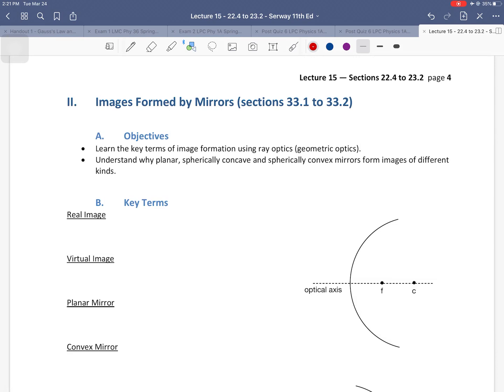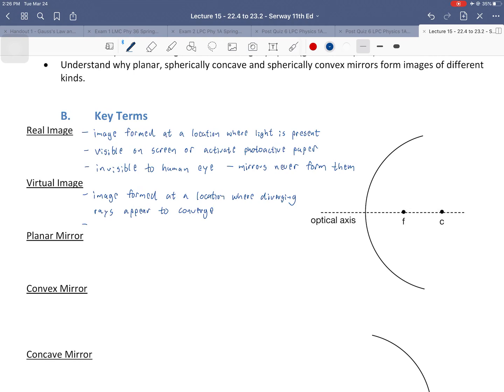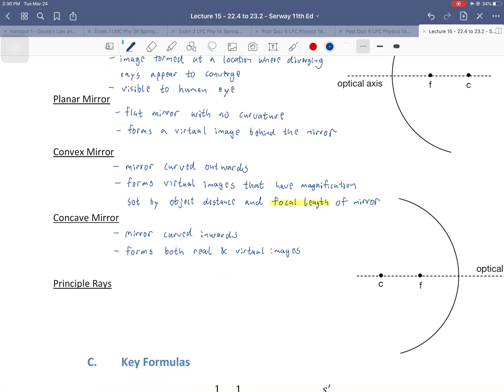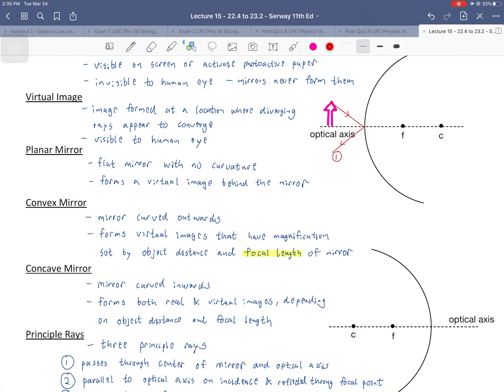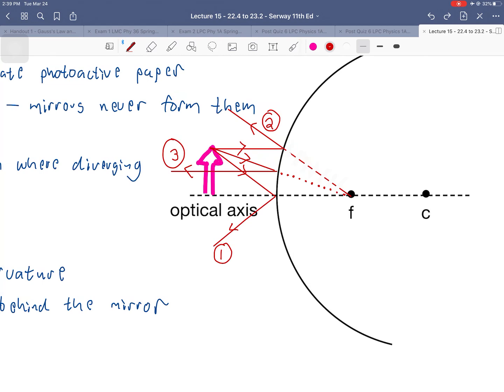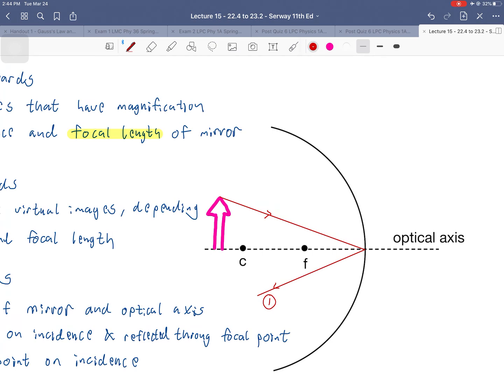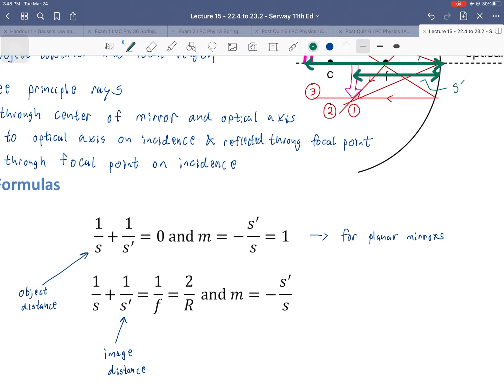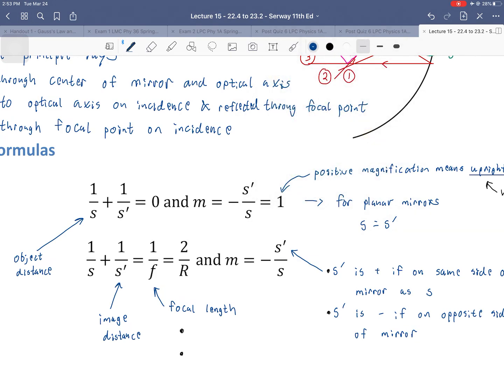Spherical Mirrors — Part 1